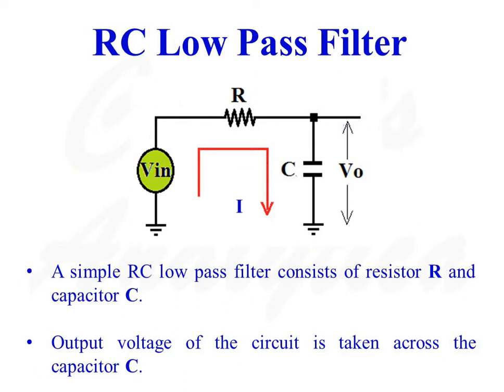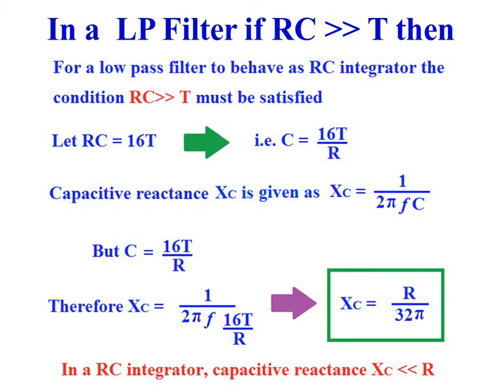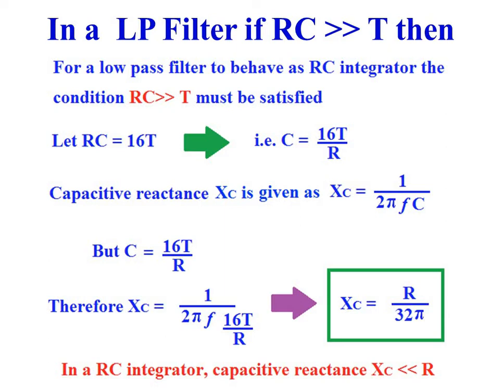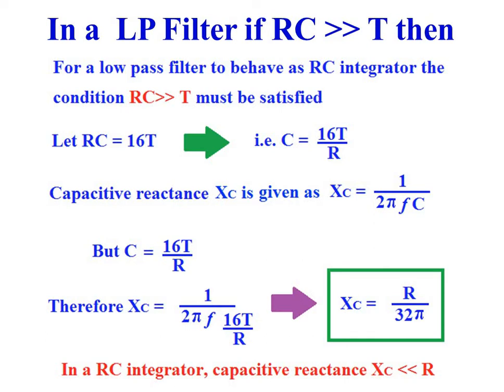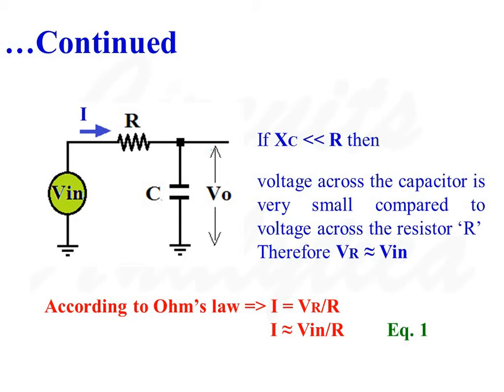RC low pass filter as an Integrator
RC Low pass filter behaves as an integrator when RC is much higer than 'T' time period of the input signal. When this condition is satisfied, capacitive reactance is much less than resistance 'R' and the whole input signal appears across resistance R. Charging current if the circuit becomes Vin/R and voltage across the capacitor or output voltage Vo is proportional to integral ofthe input signal